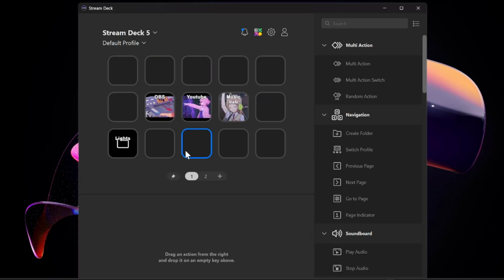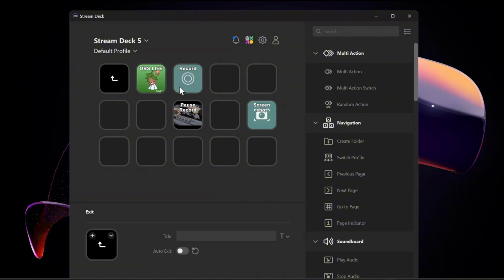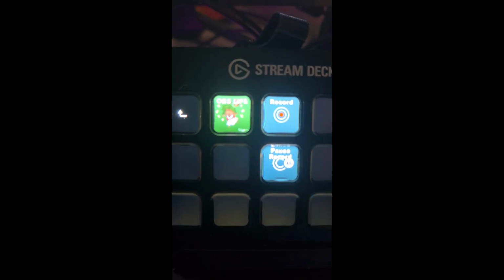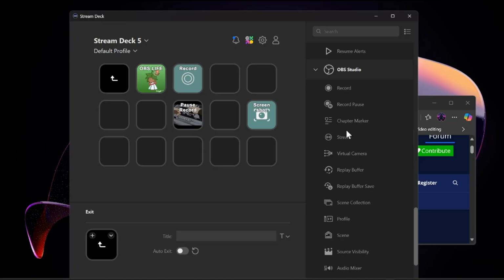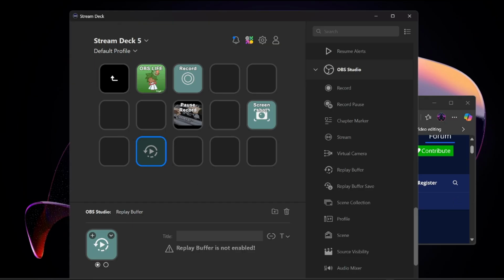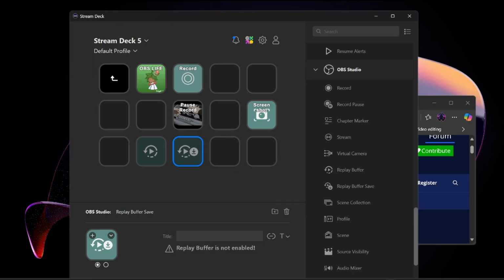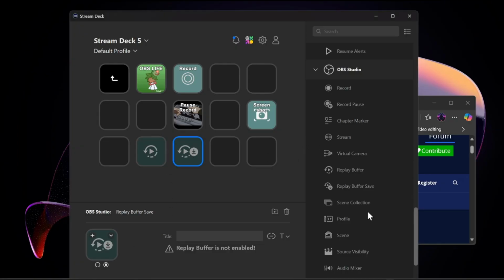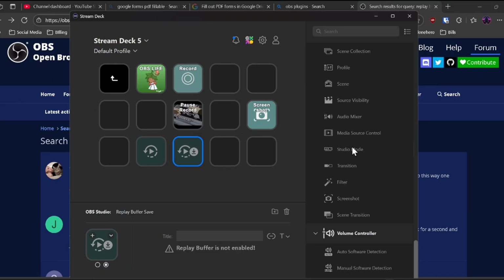🌊 How to Clip from Stream Deck for OBS to Make Twitch-Like Clips | AquaTechFantasy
Want to make Twitch-like clips directly from OBS using your Stream Deck? 🎥 In this video, I’ll show you step-by-step how to set up and configure your Stream Deck so you can create instant highlight clips while streaming.

✅ Easy setup in OBS Studio
✅ Create clips with one button
✅ Works for Twitch-style highlights
✅ Perfect for content creators and streamers

Save time and make your streams even better with this quick Stream Deck + OBS setup!